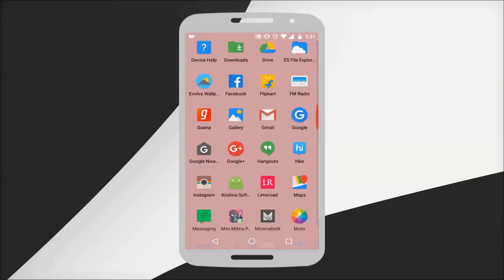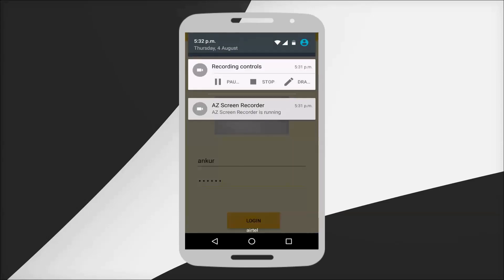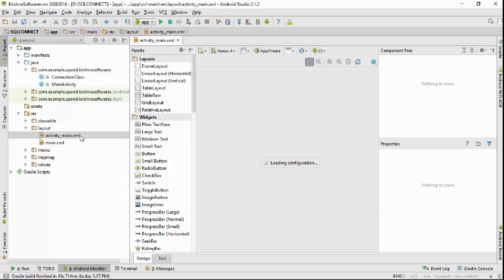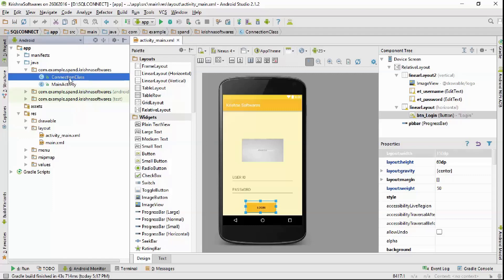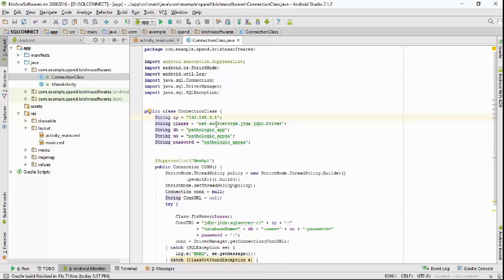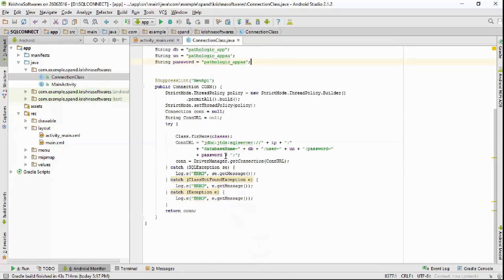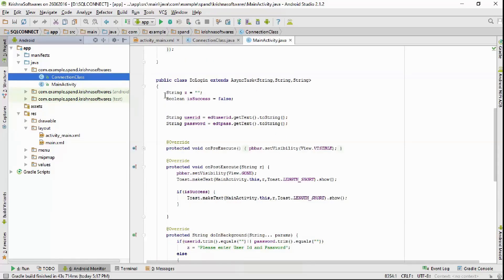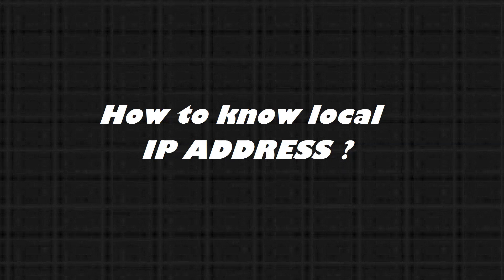Android | Connect Android App With SQL Server | Login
This video tutorial will show you how to connect your android application to SQL Server Database and login a user who's login credentials are in SQL Server's Database.